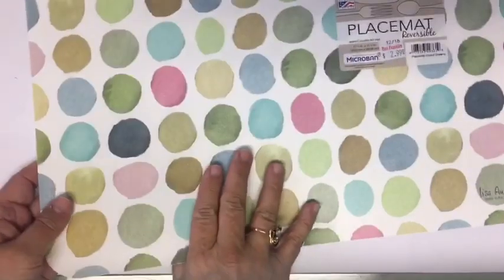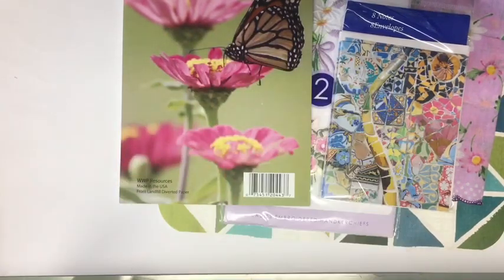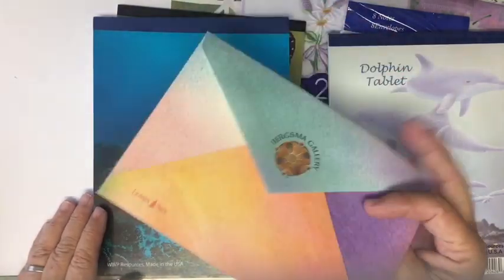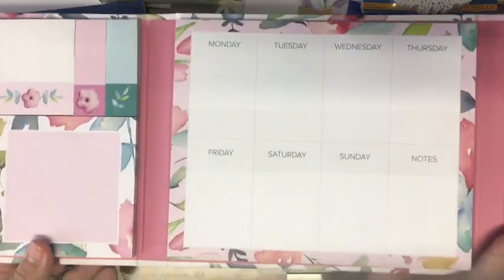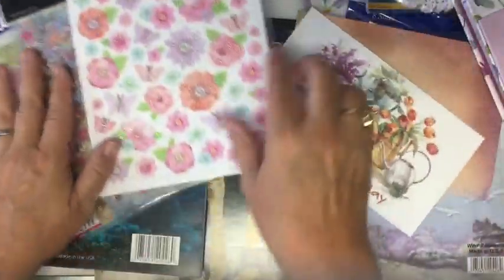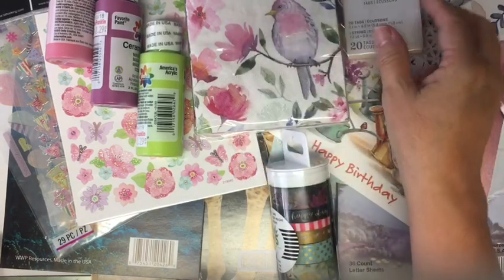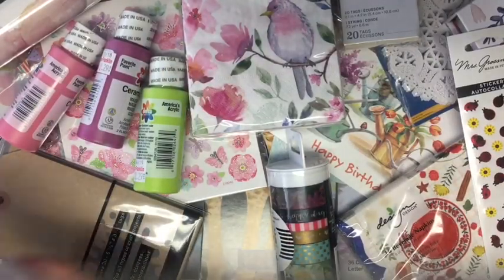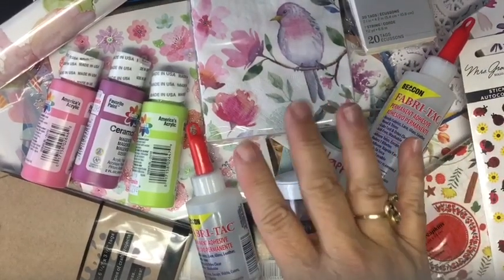Junk journal supplies from Ben Franklin!!! Check out the lined Stationary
Junk Journal supplies from the awesome Ben Franklin store in Ojai, Ca.  This is a great small craft and gift store!!!  I didn’t bring stuff to Dads cause I ended up bringing the truck so I could pick up the hospital bed for dad.

*julie...